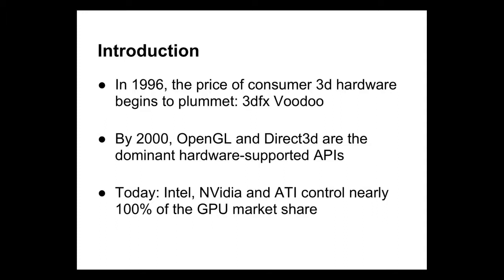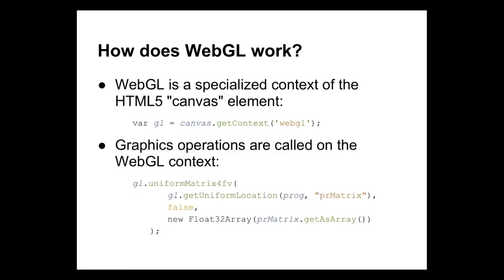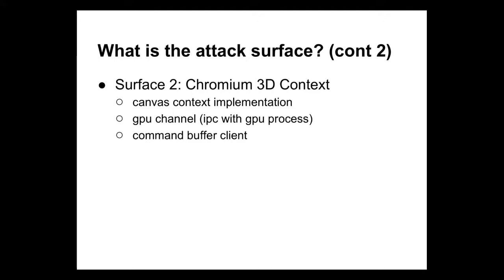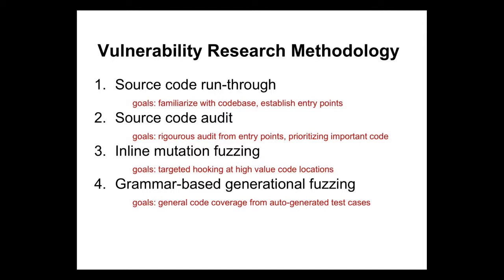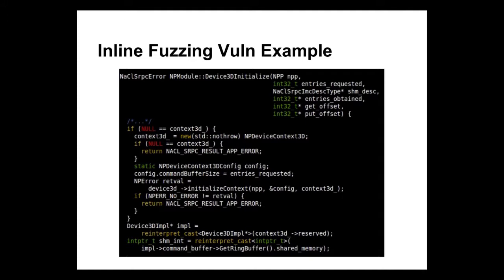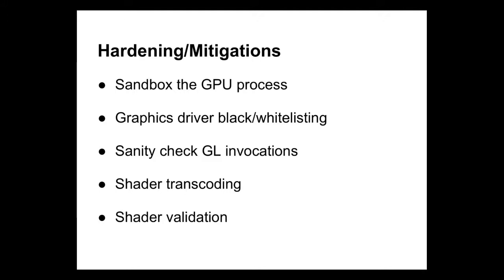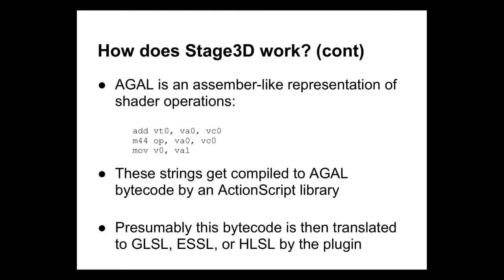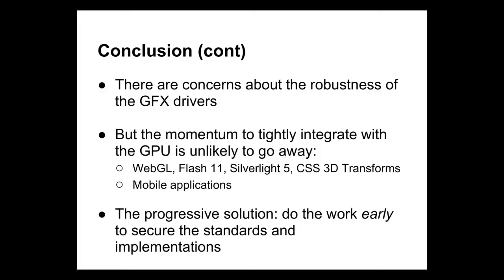Browser GFX Security - Ben Hawkes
The ubiquitous nature of GPU support in consumer grade hardware has seen a recent push to bring hardware accelerated 3D rendering to the browser. This talk will discuss:

the new client-side attack surface in WebGL and Flash Stage3D
the types of vulnerabilities being found in WebGL and Stage3D, and how they were found
the hardening techniques that have been adopted, and what more could be done in the future